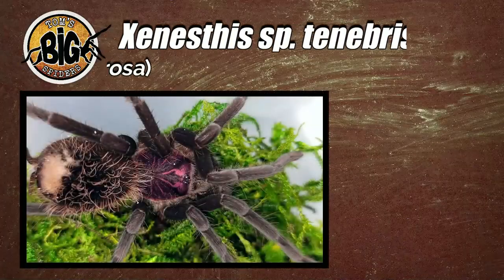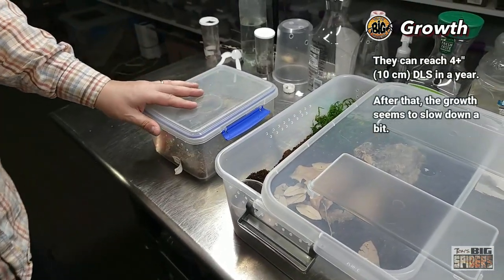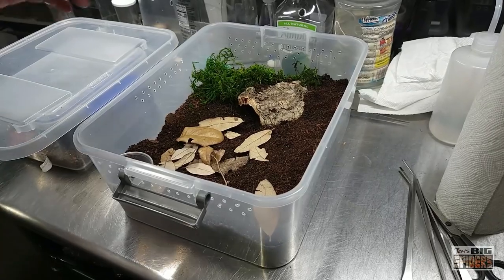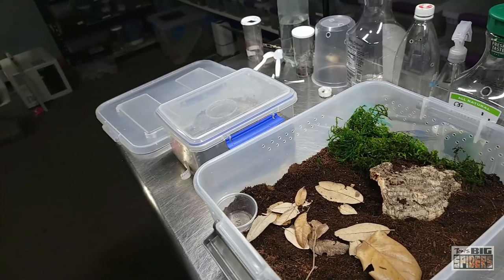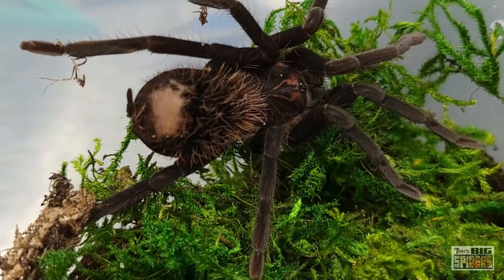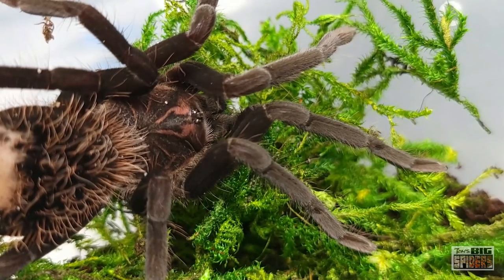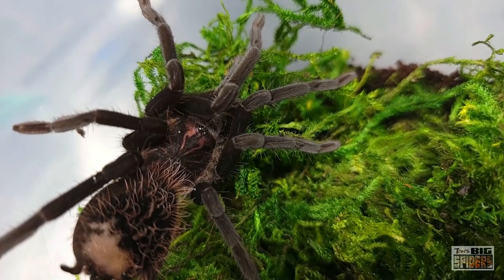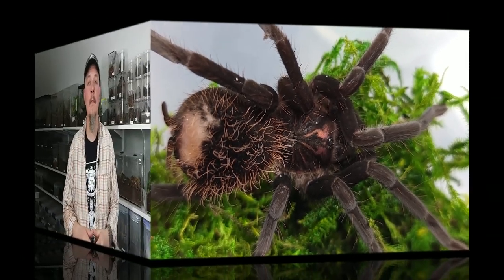Xenestis sp. Tenebris "Giant Black" Rehouse and Care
In this episode, we take a look at the care for Xenestis sp. Tenibris, a spider thought to possibly be the Xenestis monstrosa.